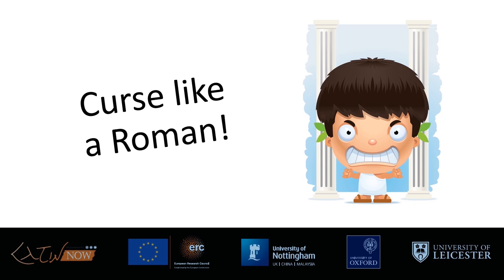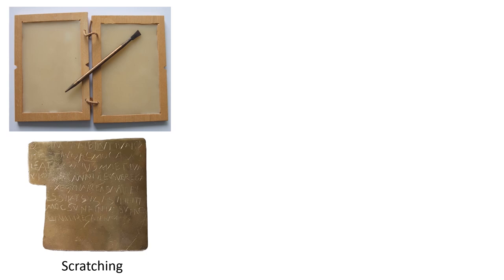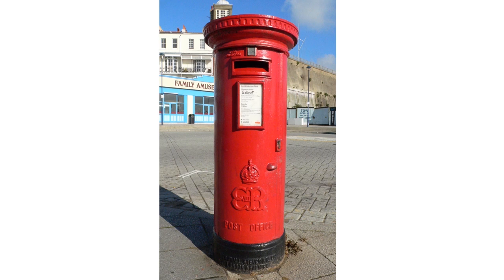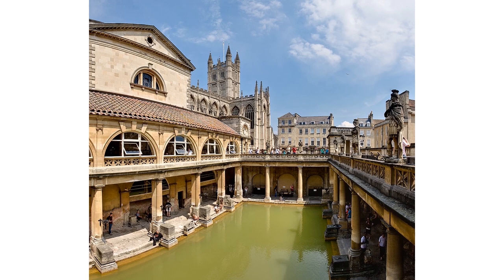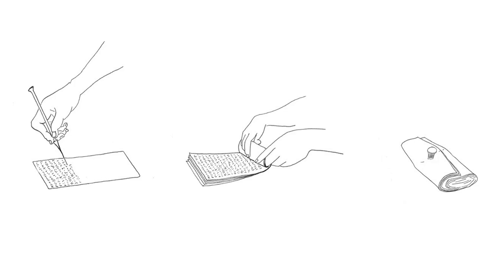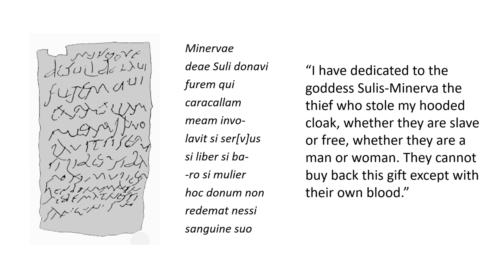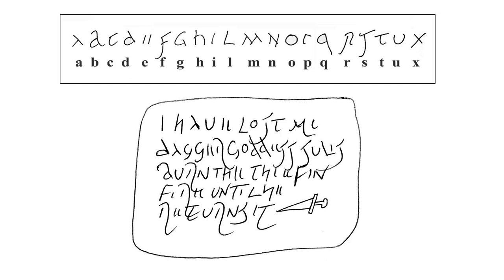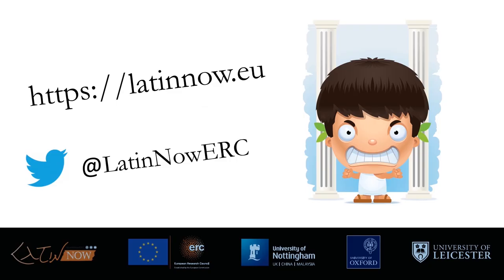LatinNow – Curse Like a Roman Activity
LatinNow have put together this excellent activity so you can imagine you are Roman dealing with a very Roman problem: what to do when someone takes something from you that wasn't theirs to take. Dr Jane Masseglia explains more about the activity as well as giving you an insight into Roman history.

This activity has kindly been put together by LatinNow as part of our first time online Nottinghamshire Museum & Archaeology Festival. We invite you to enjoy talks, activities and find out about the varied work taking place throughout Nottinghamshire by local history, heritage and archaeology societies, community groups, archaeological units and museums.

Suitable for everyone including those with a general interest, people taking part in historical and archaeological work, and anyone wanting to escape into the past for a day.